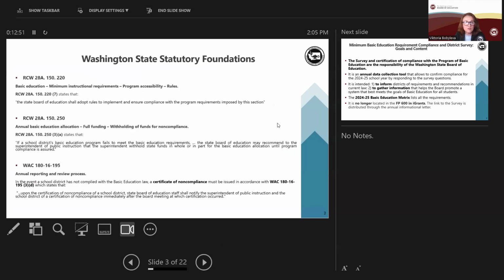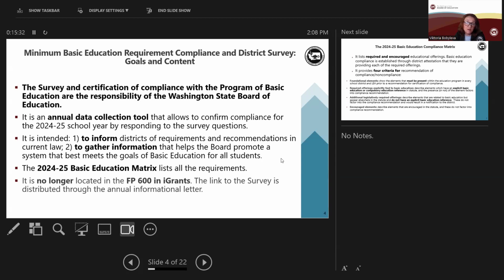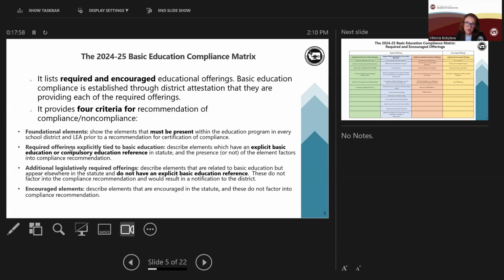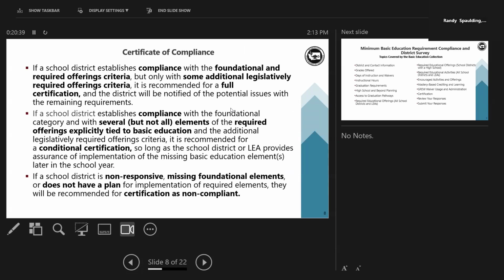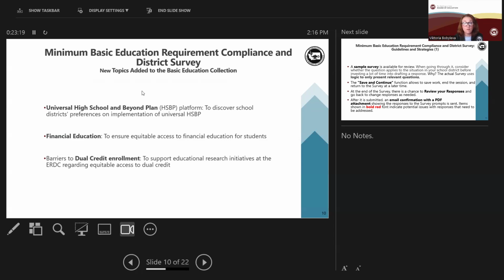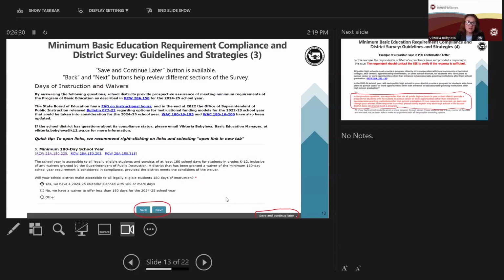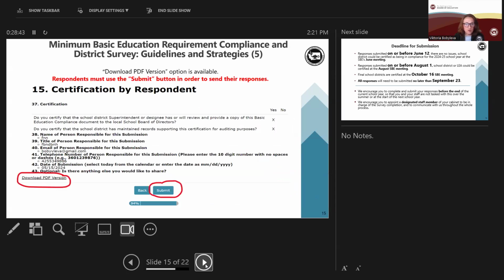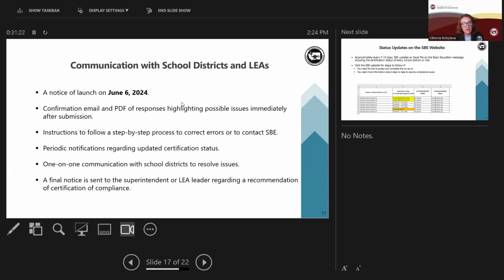Annual Minimum Basic Education Requirement Compliance and District Survey Webinar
Education Requirement Compliance and District Survey: Steps for Successful Completion webinar was recorded on June 10, 2024, to provide guidance and resources for Washington State school district leaders to successfully establish compliance with the program of basic education. The webinar also addressed current changes in the basic education law and outlined new updates to the 2024-25 Basic Education Matrix.